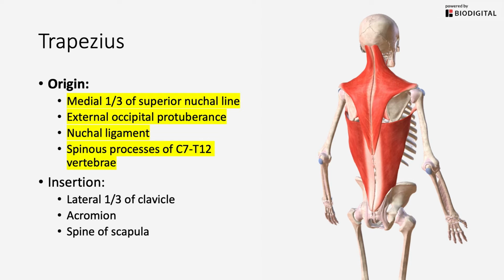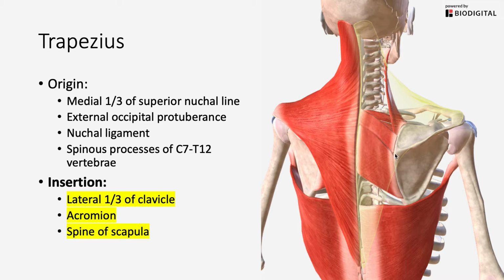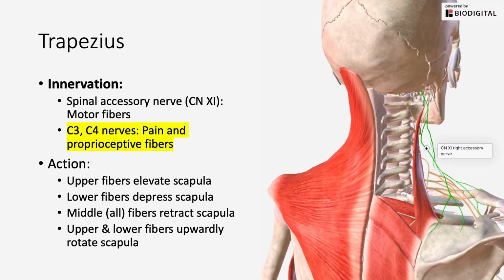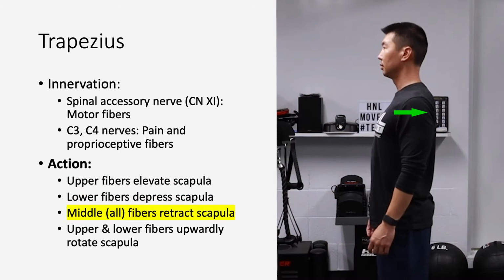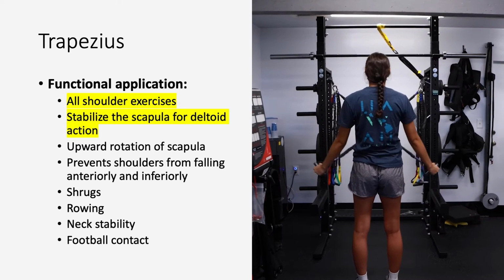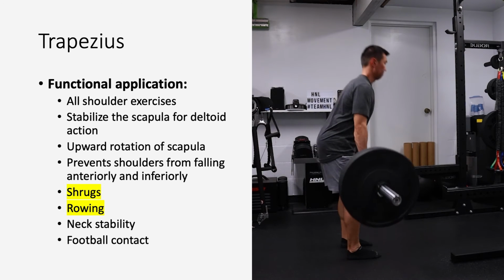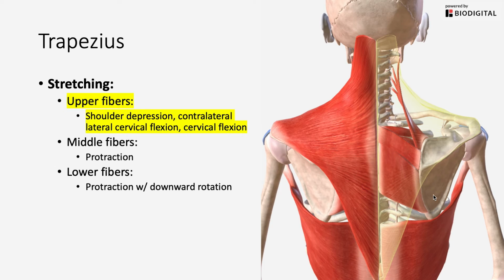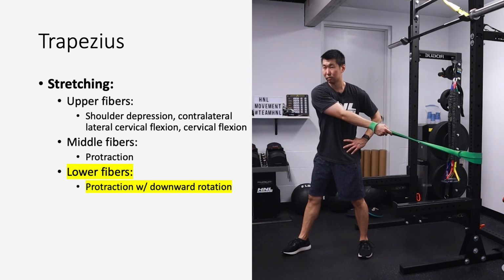Trapezius Muscles - Functional Anatomy | HNL Movement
Let's breakdown the trapezius muscles anatomy and its application to human movement. This video will go over the origins & insertions, innervations, muscular actions, functional actions, and how to stretch these muscles.

About Andrew:
Aloha! I am a PhD student in biomechanics, certified athletic trainer, strength and conditioning specialist, rehabilitation practitioner, sports nutritionist, and the CEO/Founder of HNL Movement based out of Honolulu, Hawaii.

My passion is to help people to elevate their performance and improve the quality of their life by learning how to better take care of their body. I enjoy learning and sharing information to help people with their integrated health, nutrition, lifestyle, and movement.